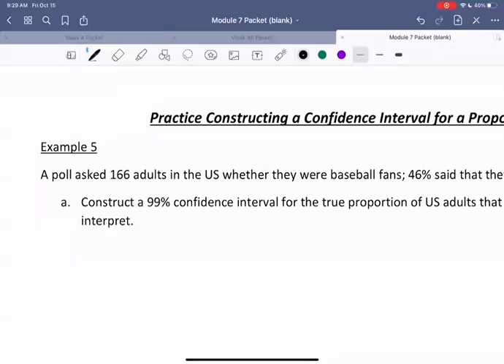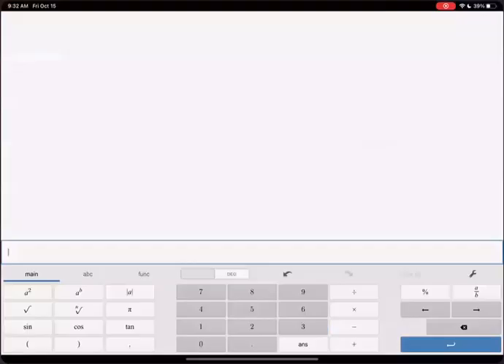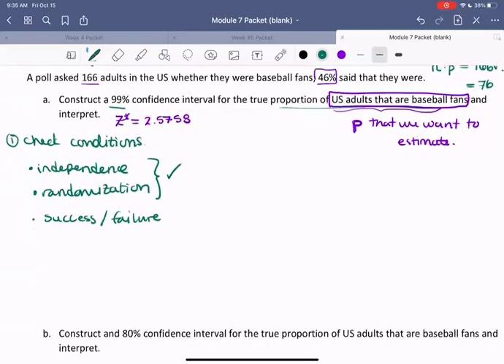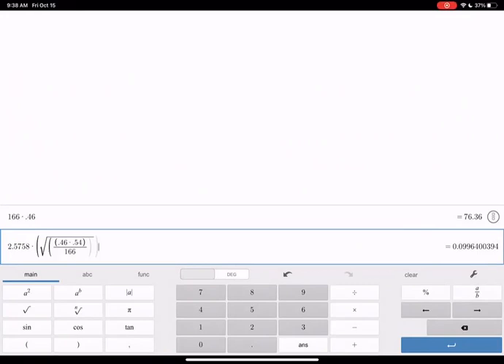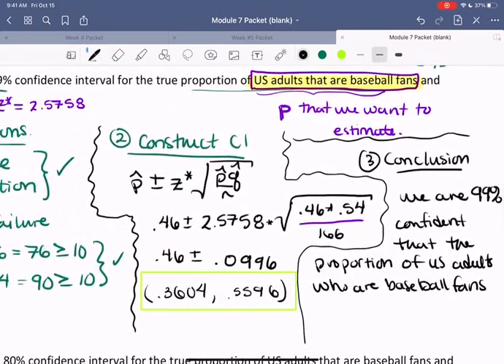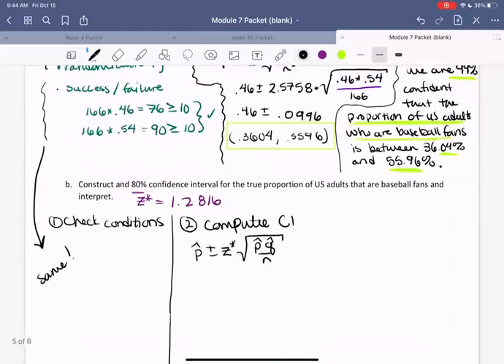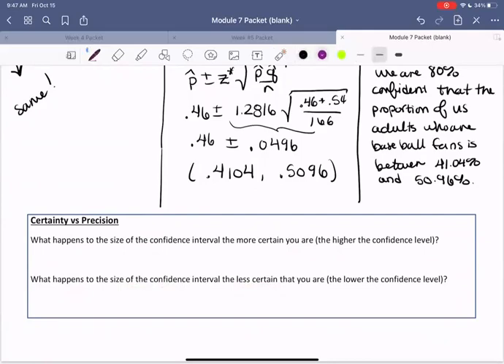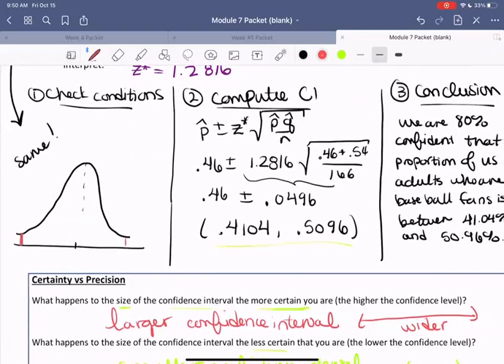Module 7 Part 3: Practice with Confidence Intervals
In this video, we work through an example of how to compute a confidence interval for a proportion.